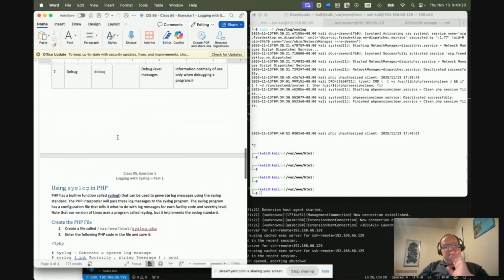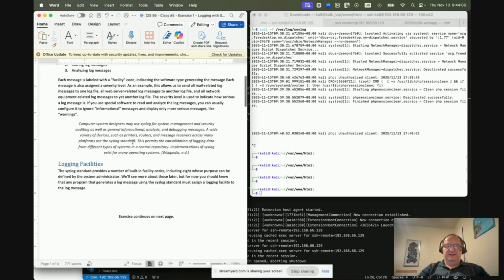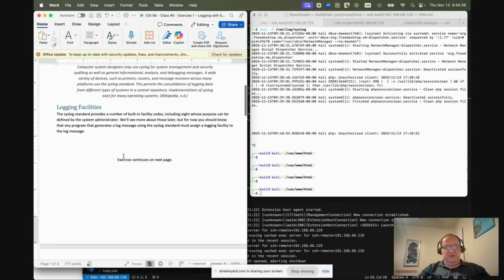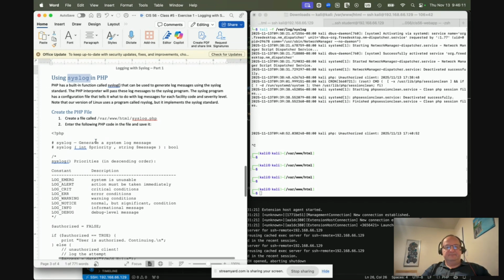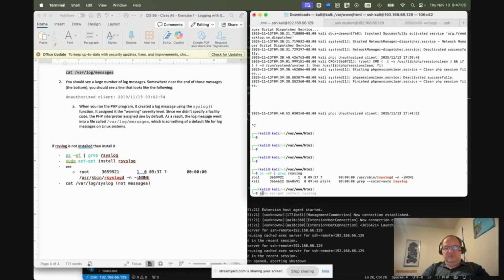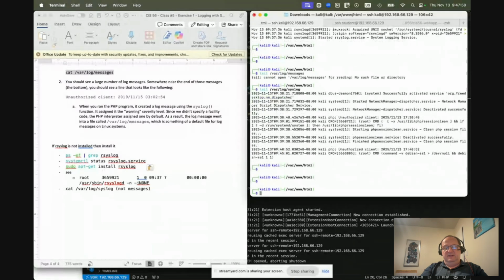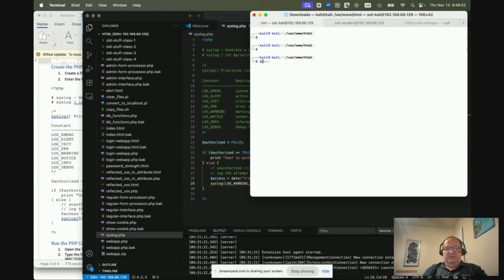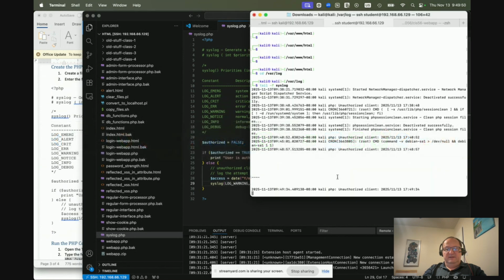Class 5 Exercise 1